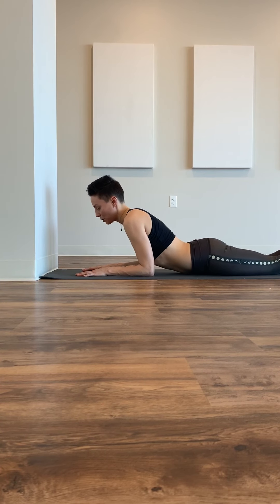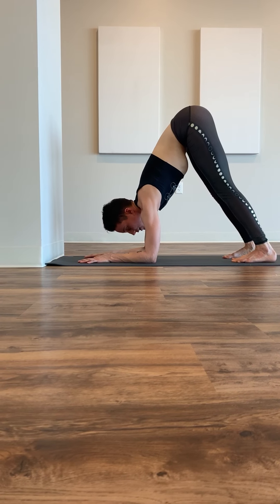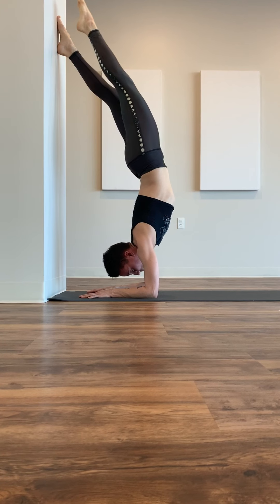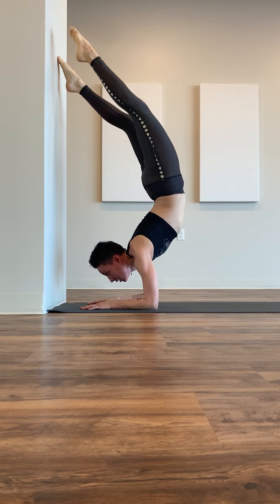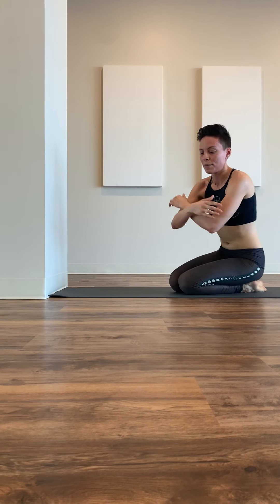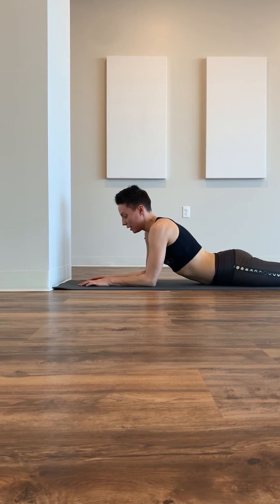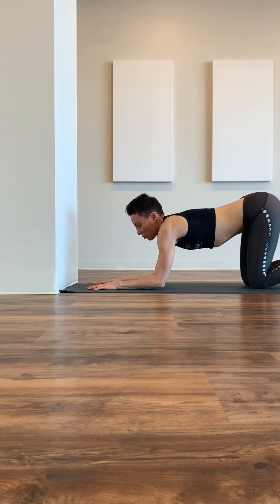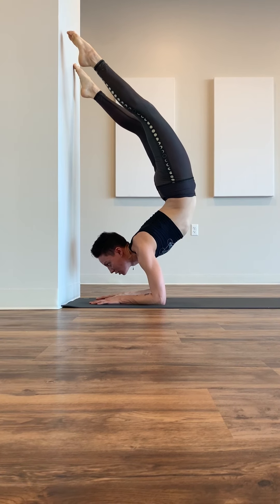Elbow stand Tutorial (pincha mayurasana)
Demo using the wall for elbow stand.

This demo is by Charese Peterson. You can find her on social media @charmoni_yogi